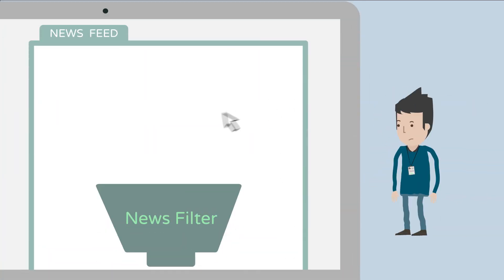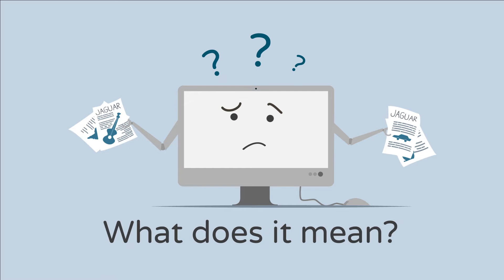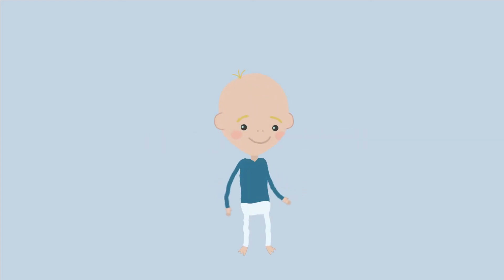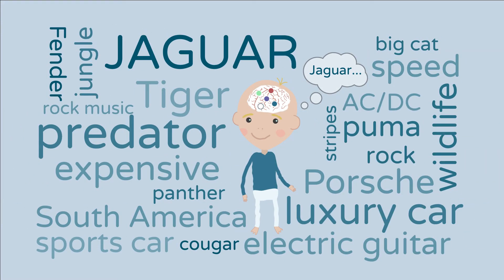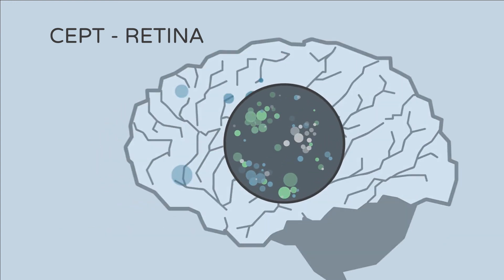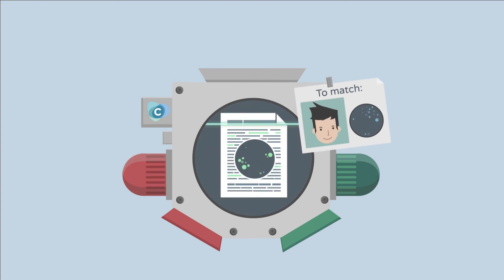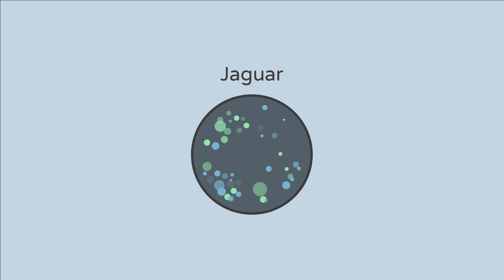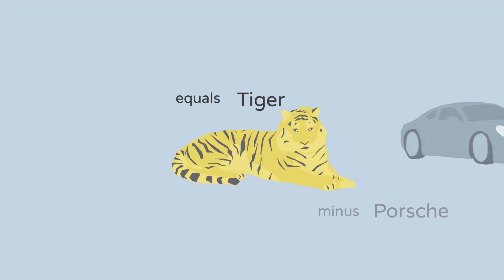This is how CEPT makes language computable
With CEPT, the computer learns language like a human. The CEPT-Retina converts words into semantic fingerprints, a data format similar to the one used by the human brain. The Retina is trained using large amounts of text to cover all possible aspects of a language...